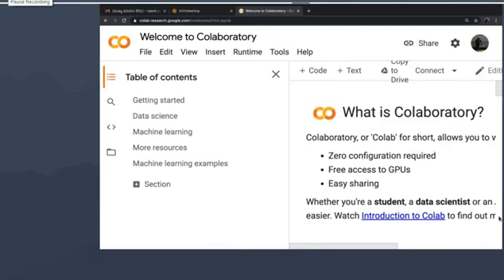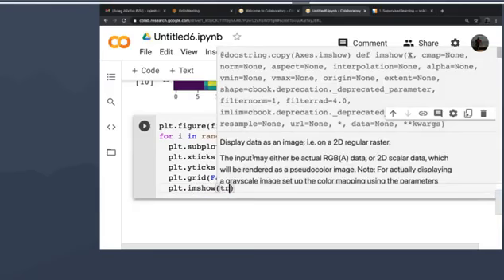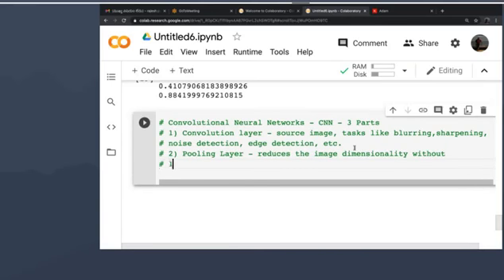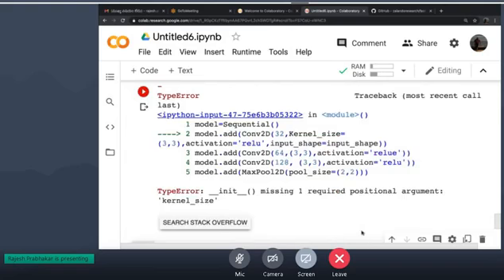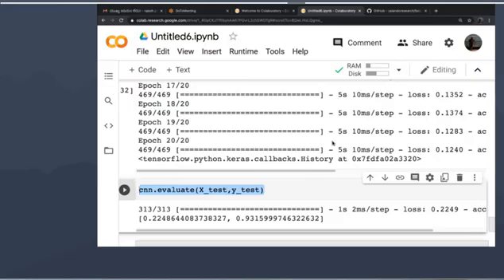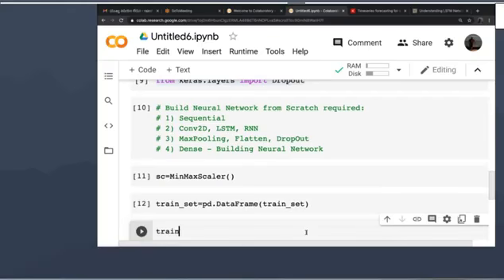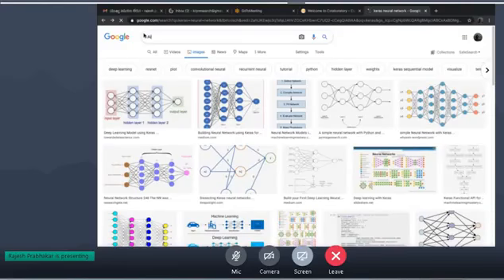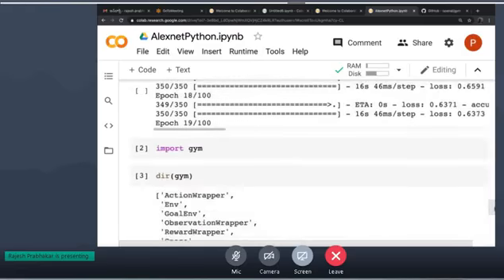Deep Learning using Python - Google Colab, Neural Network, CNN, LSTM, Alexnet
Deep Learning using Python Keras Tensorflow, Convolution Neural Networks, Long Short Term Memory Network, Alexnet, etc.